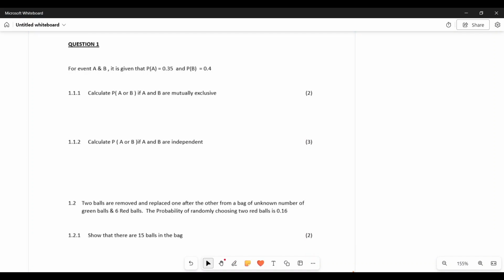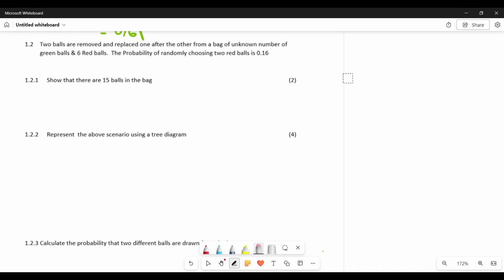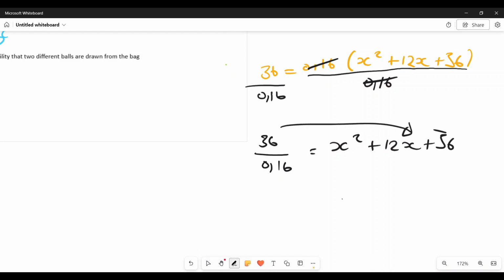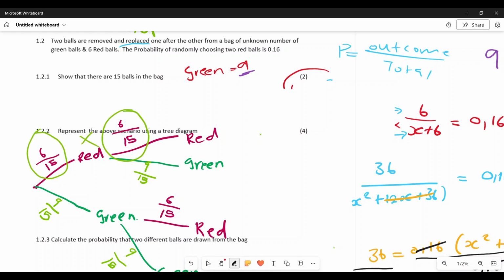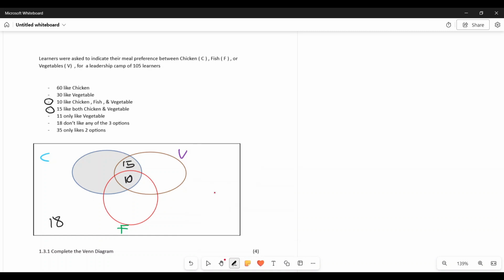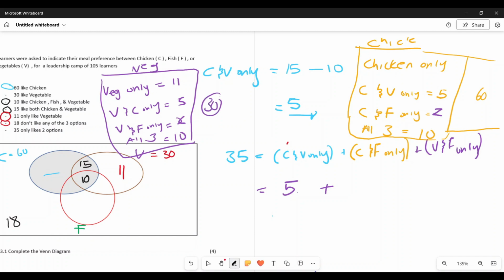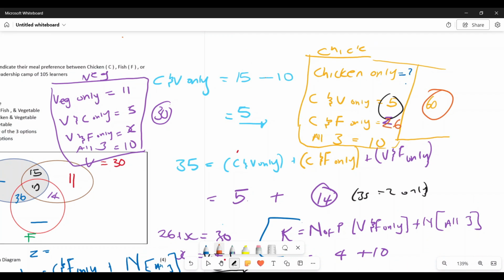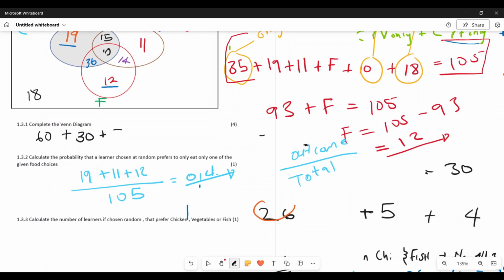Mathematics | Probability | 3 Events Venn Diagram| Exam Questions